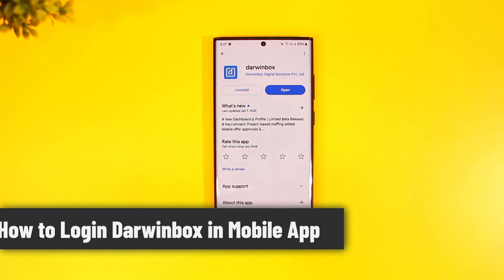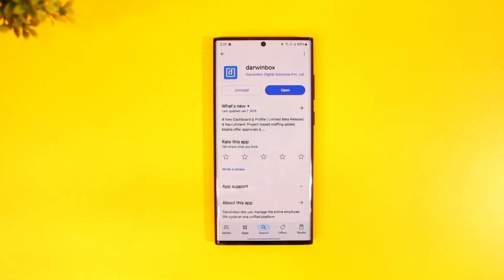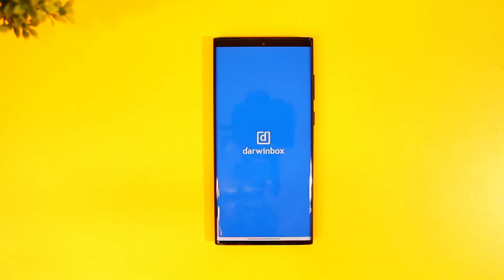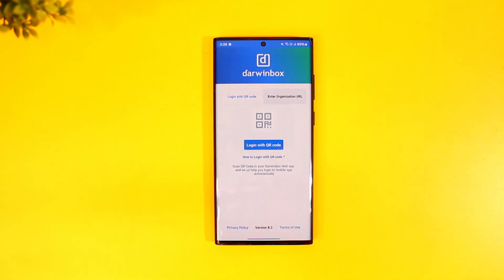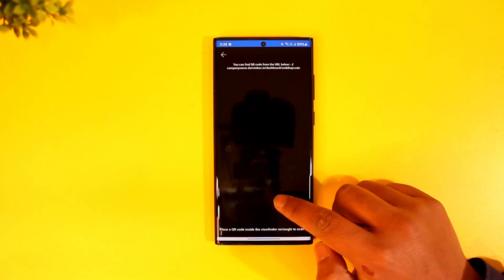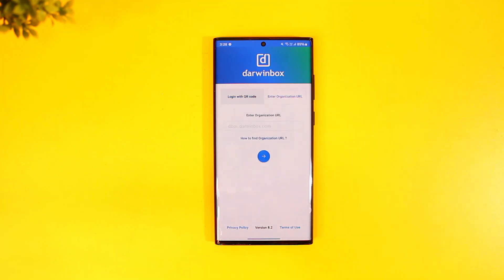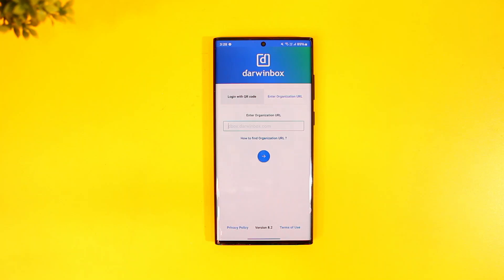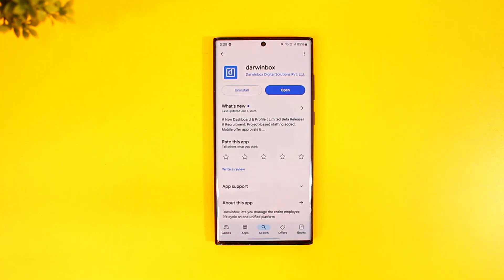How to Login Darwinbox in Mobile App !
The video provides a clear guide on how to log in to the Darwinbox mobile app, ensuring a seamless experience for users. To begin, download the Darwinbox app from the Google Play Store (for Android) or Apple App Store (for iOS). Once the app is installed, open it to access the login interface.

There are two primary ways to log in to Darwinbox:

1. **Login with a QR Code**: Tap on the "Login with QR Code" option, and scan the QR code provided by your organization. This is a quick and secure method to log in without entering additional details.

2. **Login with Organization URL**: If your organization has provided a specific URL, select the "Enter Organization URL" option. Paste or type the URL into the designated field. If you're unsure about your organization’s URL, follow the instructions on the app or contact your company’s HR or IT department for guidance.

After entering the required details, tap the arrow button or "Login" to access your Darwinbox account. The app’s interface is designed for simplicity, making it easy for employees to manage tasks and access features.

For further questions, viewers are encouraged to leave comments for additional support.

Timestamps:
0:00 Introduction
0:03 Downloading the Darwinbox mobile app
0:08 Launching the app and login options
0:18 Logging in with a QR code
0:27 Logging in with an organization URL
0:41 Completing the login process
0:47 Recap and encouragement to ask questions
0:56 Closing remarks